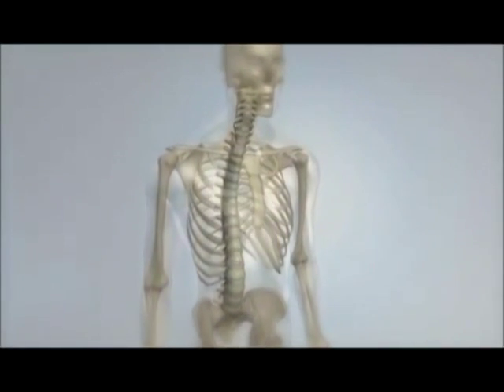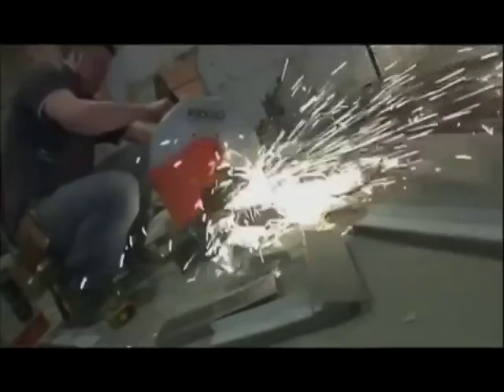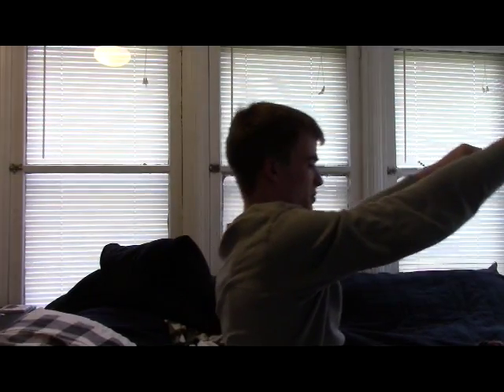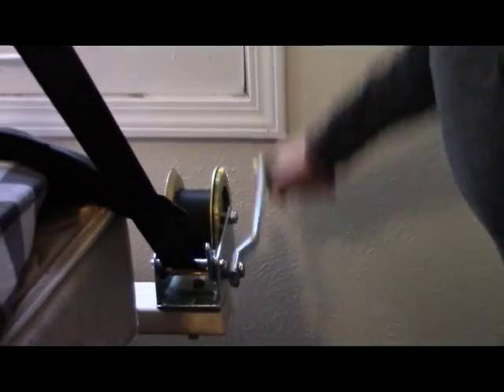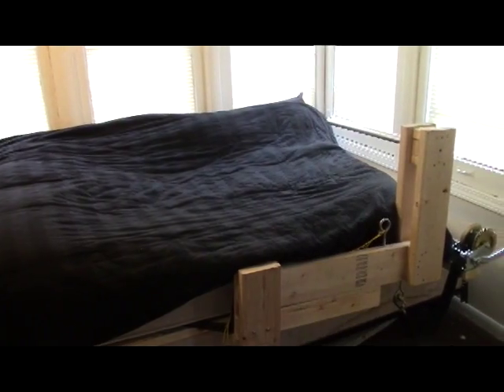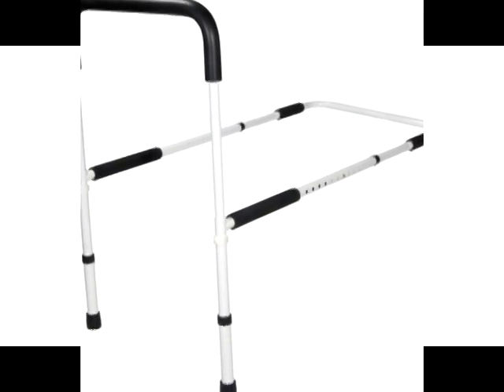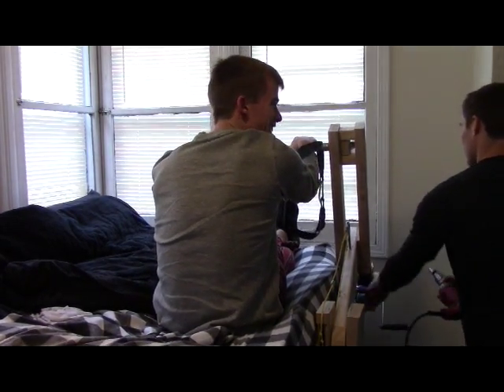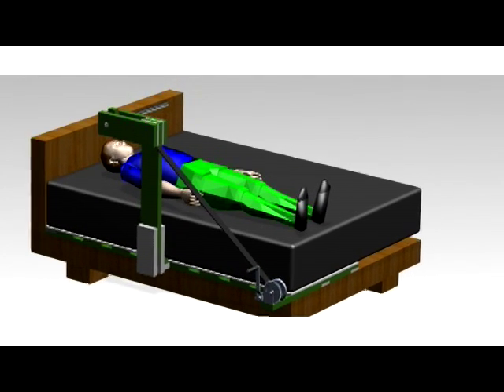The Rise Assist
ME 497/MKT 420 Final Design Project